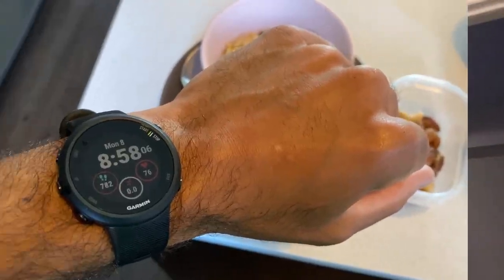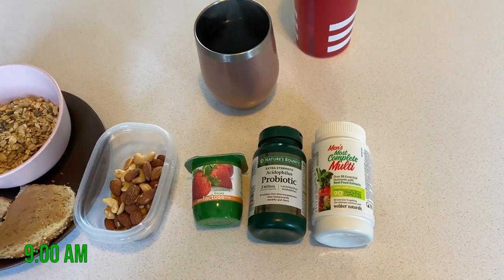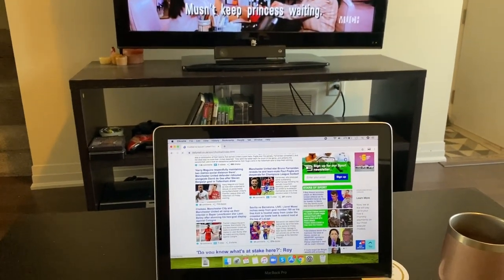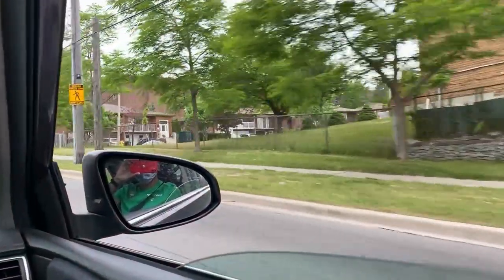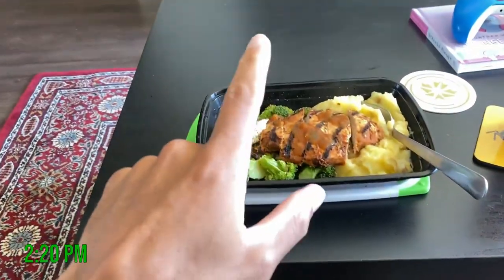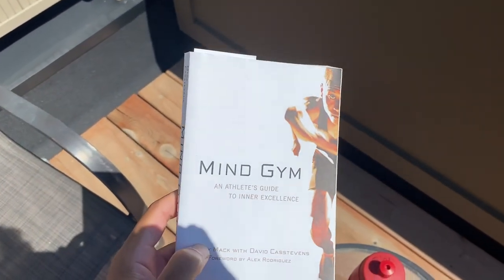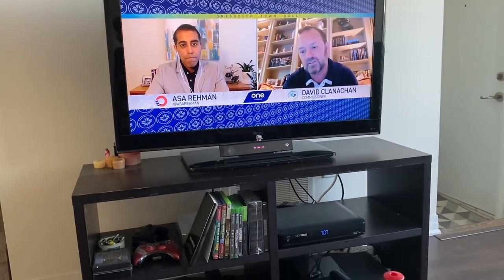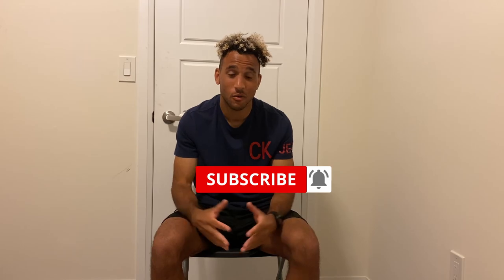Day In A Life Of A CanPL Player With York 9 FC's Morey Doner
York 9 FC's Morey Doner gives you an inside look at a day in the life of a CanPL player!

Follow Morey on Twitter and Instagram: @moreydoner3

Special Thank You goes out to York 9 FC!

Track: Jarico - Island [NCS BEST OF]